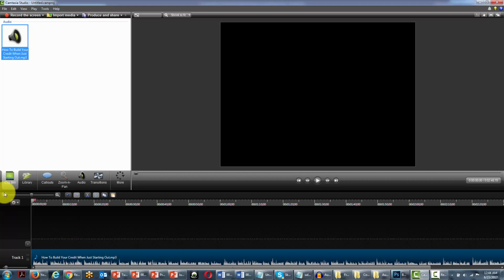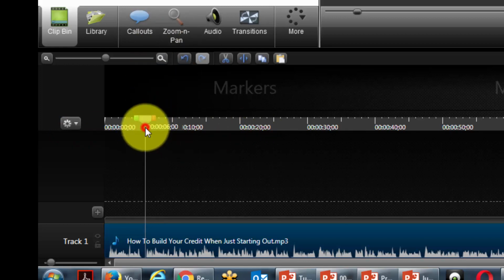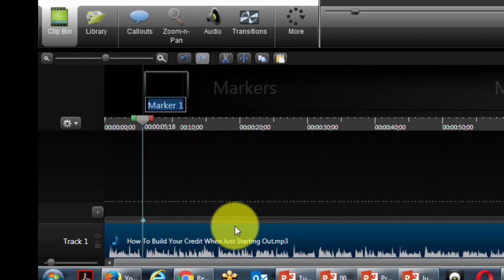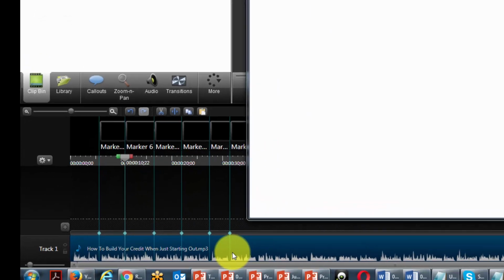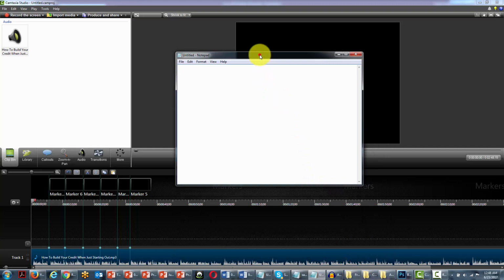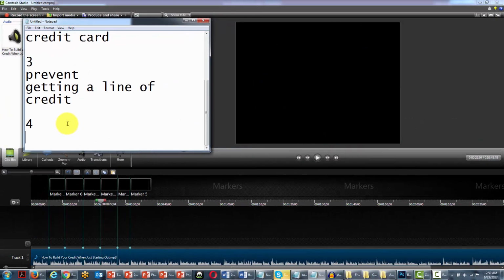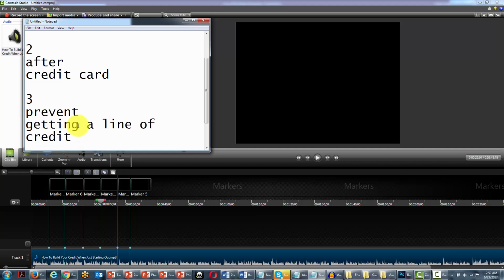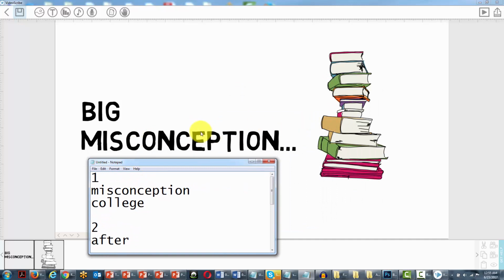12-Turning Audio Into Scenes-The Animation Playbook